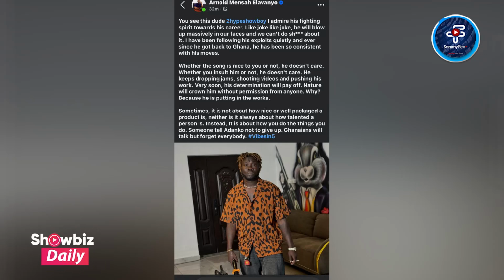Showboy Punches Stonebwoy Over Vybz Kartel: Sarkodie vs Melcom Deal: Tracy Boakye Exposes Kyekyeku